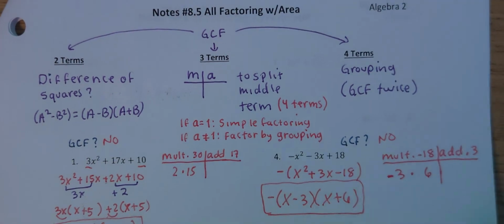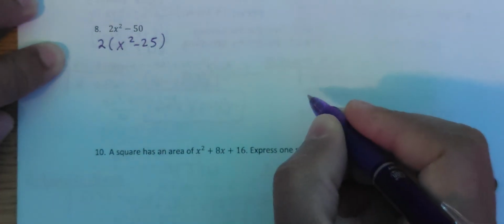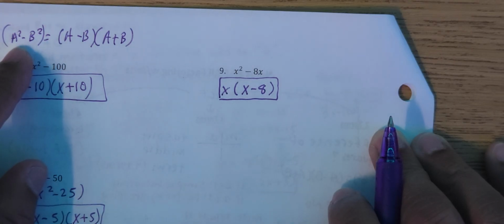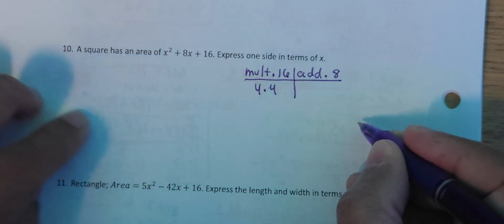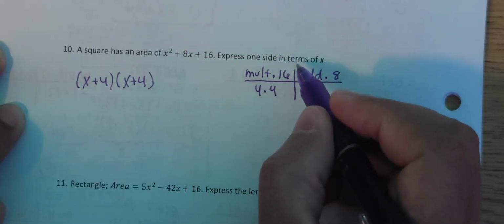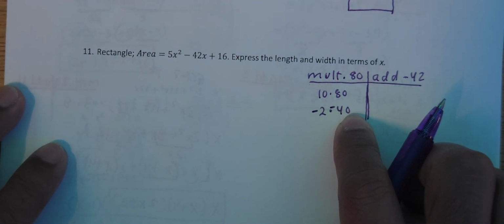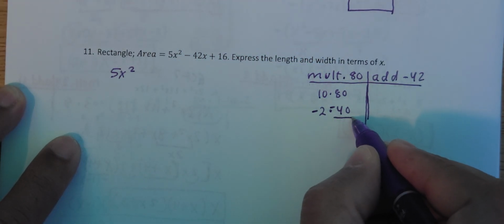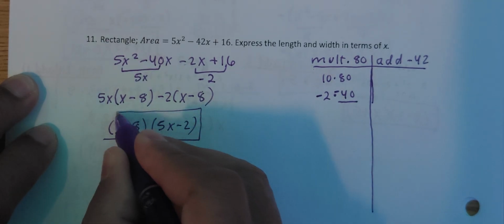Factoring With Area Part 2